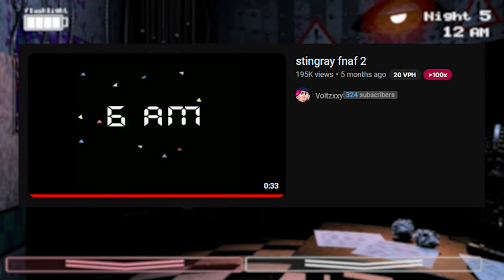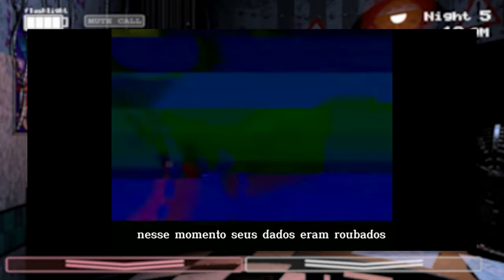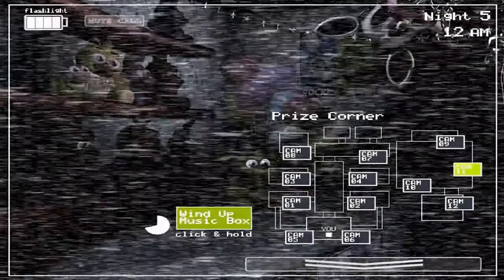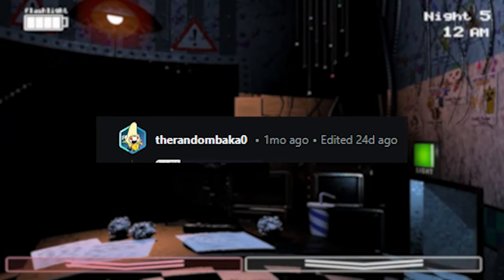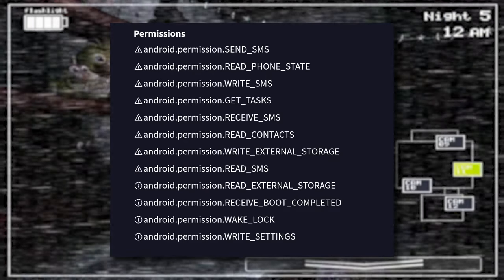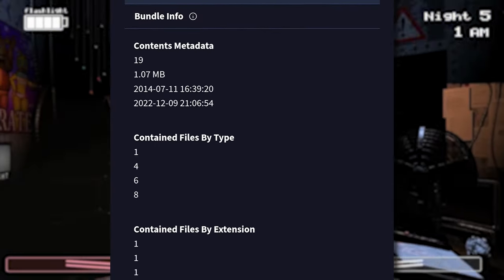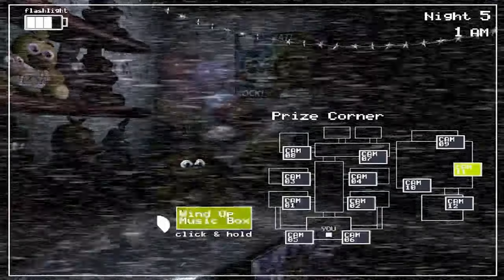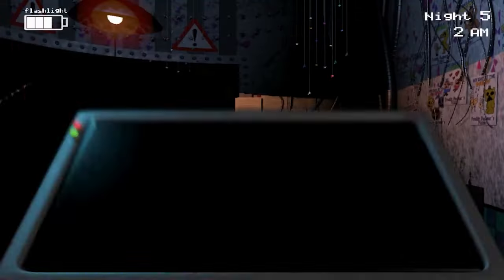DO NOT PLAY FNAF 2 (FNAF 2 Stingray)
In this video we uncover the truth behind the FNAF 2 Stingray virus, Seeing its origins and how dangerous it really is.

See what type of damage this virus does, corrupting data, taking personal information, and creating madness in the FNAF community.

Is it safe to play FNAF 2, or should you worry about playing it, all we be discussed in the video.

FNAF 2 Stingray, FNAF virus, deadly threat, Five Nights at Freddy's, sinister truth, insidious threat, hidden dangers, malware, origins, capabilities, devastating impact, players, FNAF community, Warning, Virus, Malicious virus